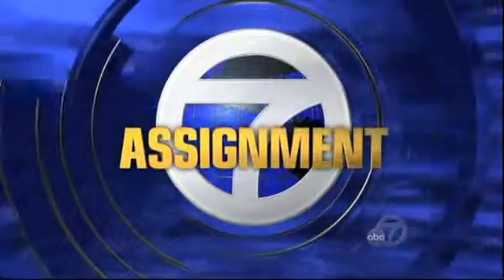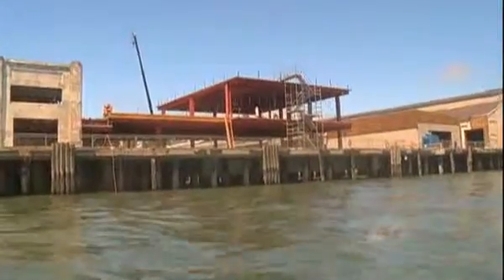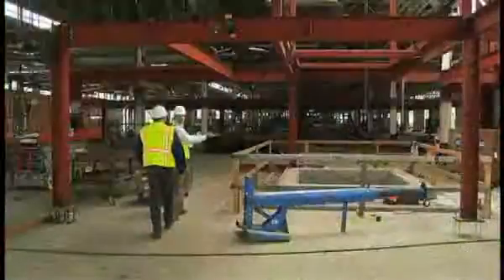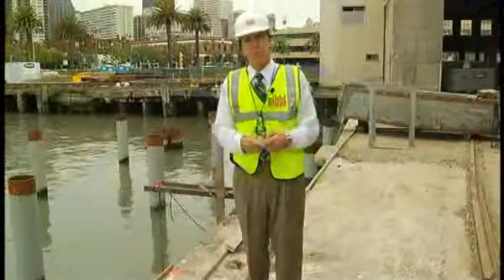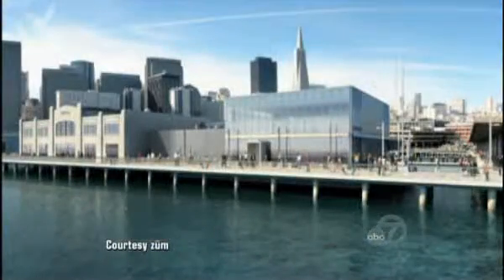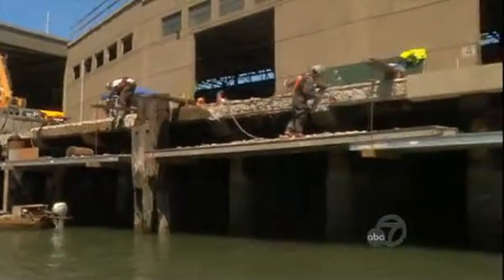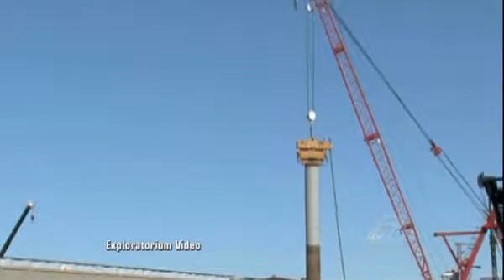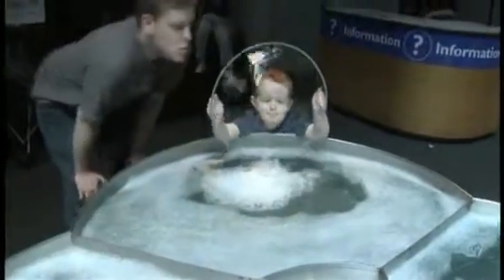Exploratorium building new space along San Francisco waterfront abc7news com2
The New Exploratorium